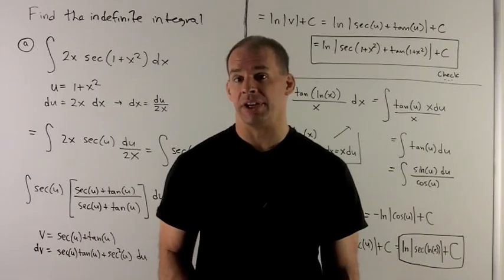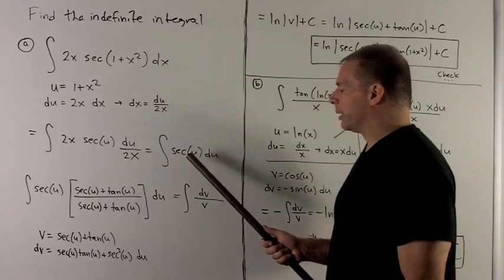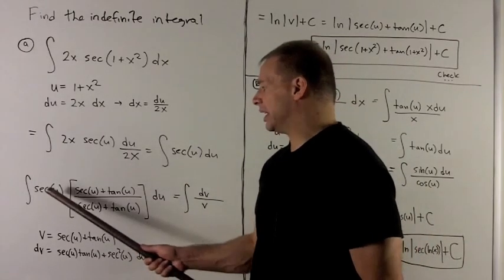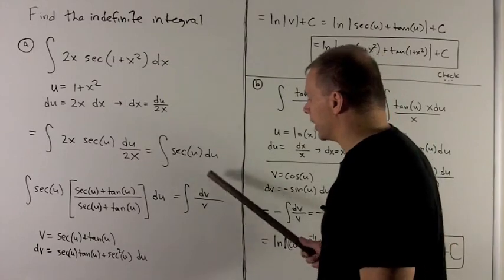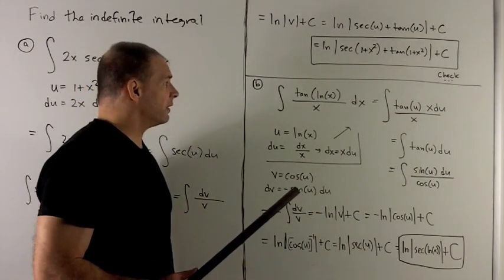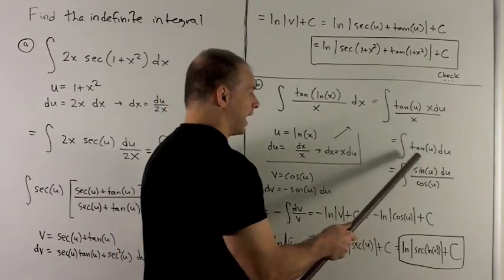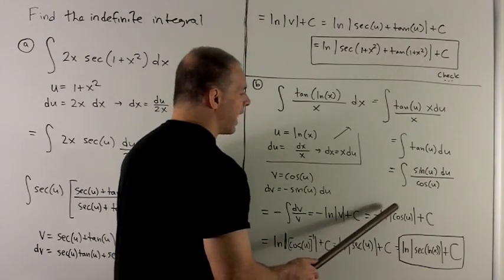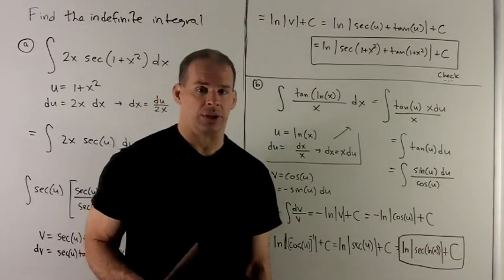Trig Antiderivatives involving 1/x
Worked problem in calculus.  Find the indefinite integral of (a)  f(x) = 2x sec(1+x^2)  and (b)  f(x) = tan(ln(x))/x.   A key step is that  int 1/x dx = ln|x| + c.